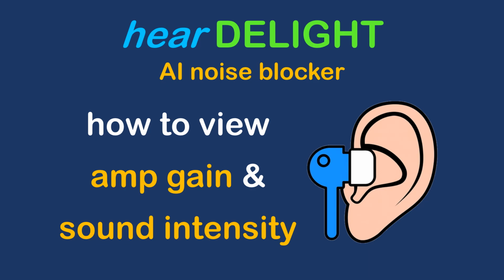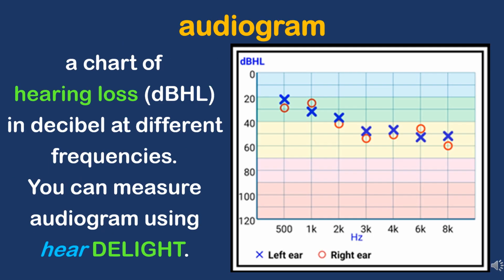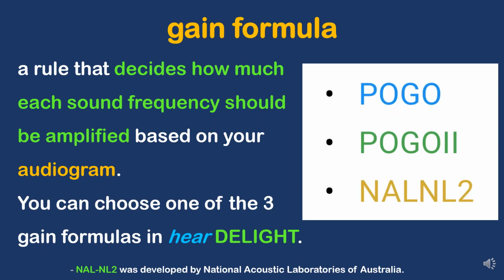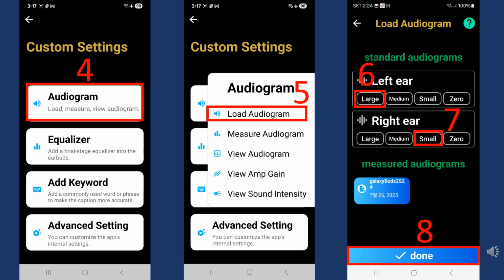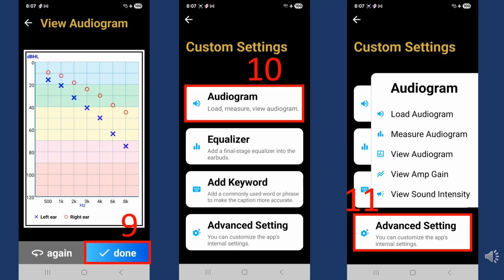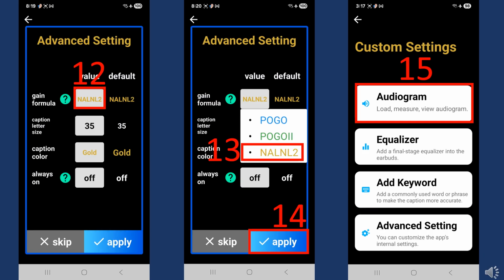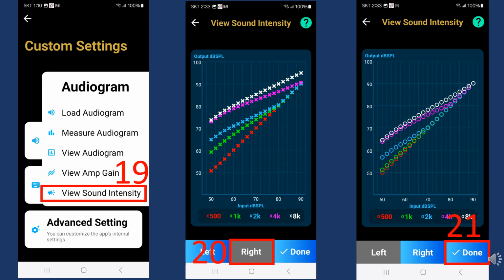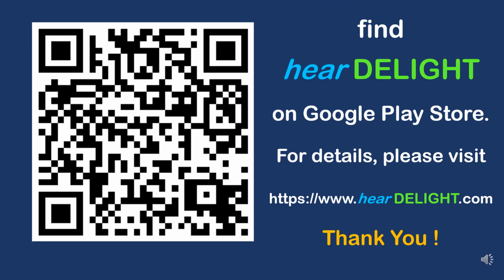how to view amp gain and output sound intensity using hearDELIGHT, AI noise blocker, hearing aid app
how to view amp gain and output sound intensity using hearDELIGHT, AI noise
blocker, hearing aid app,
Procedures to view the graphs of amplifier gain and output sound intensity
using hearDELIGHT are explained step by step.